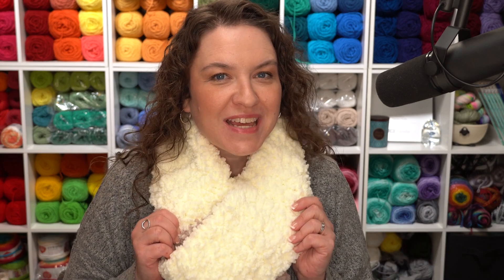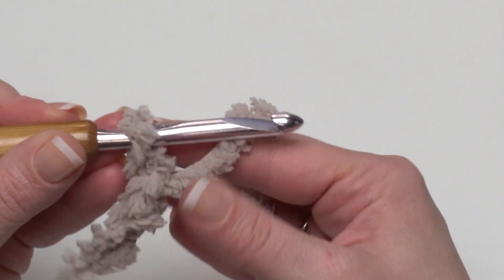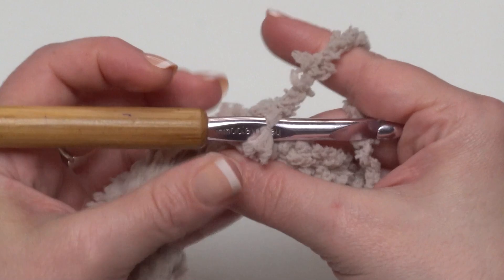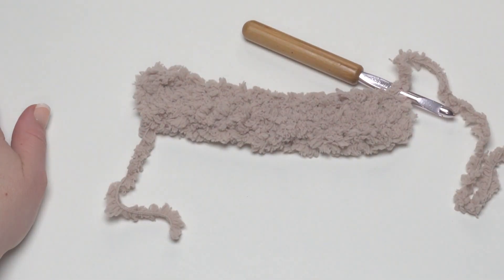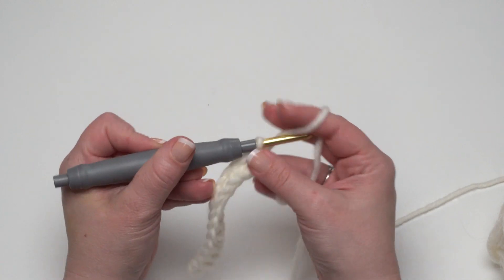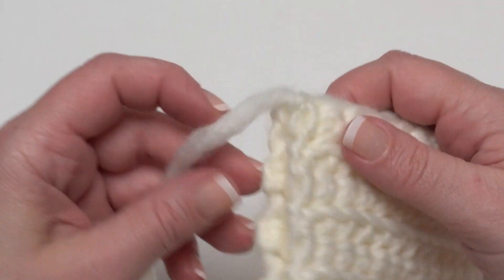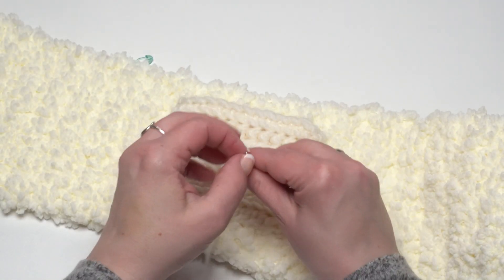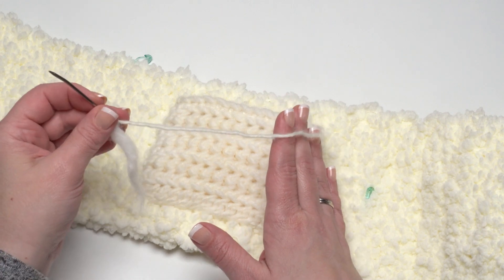How to Crochet: Hidden Pocket Crochet Scarf (Left Handed)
Winter comes with its own trials and tribulations, but digging through a big bag while standing around in the cold doesn't have to be one of them! The Hidden Pocket Crochet Scarf is fuzzy, cozy, and perfect for travel this season, and it's a free crochet pattern on Moogly!